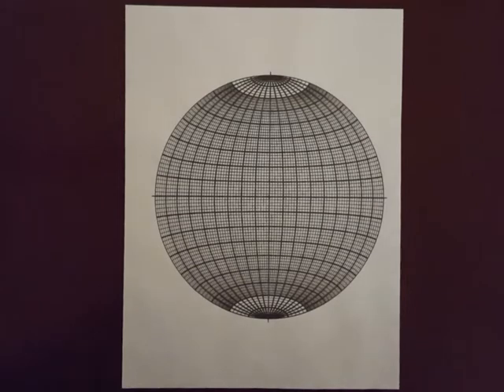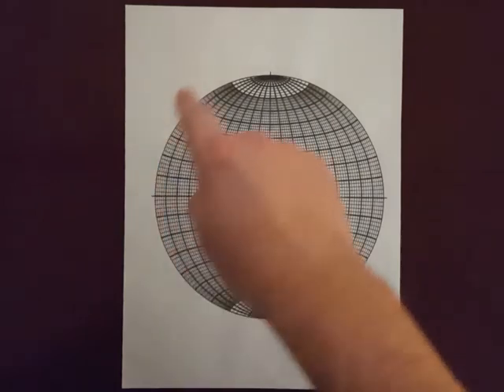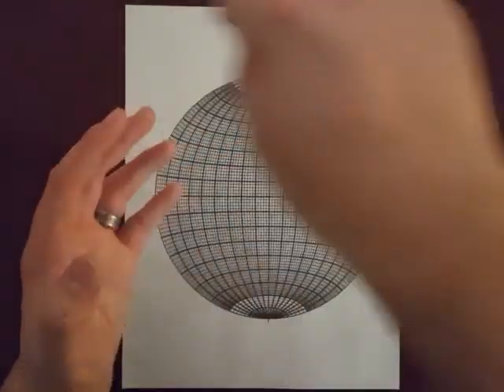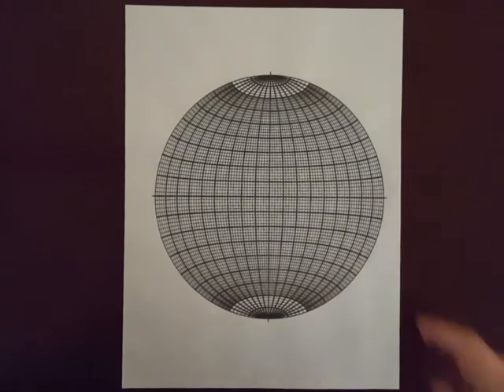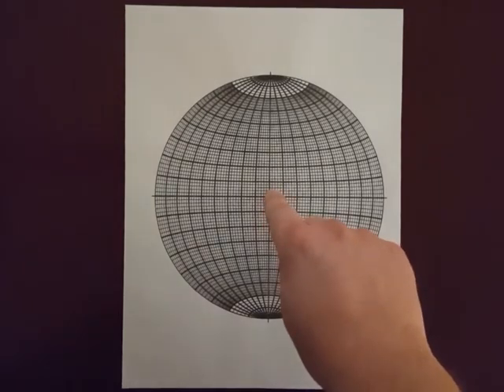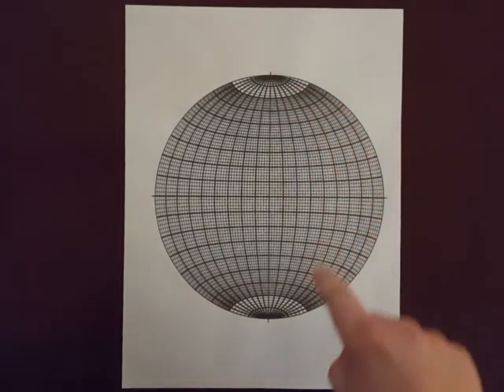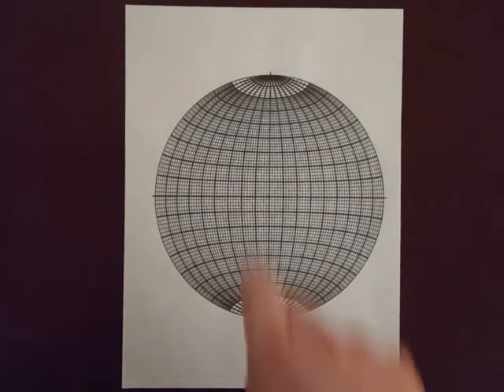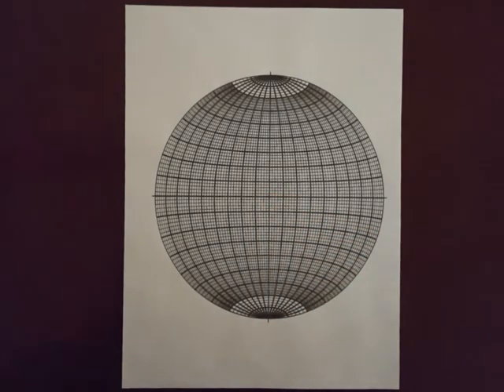Stereonets 02 Components of a Stereonet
This video describes the components of a stereonet, preparing the user for plotting and visualizing their data.